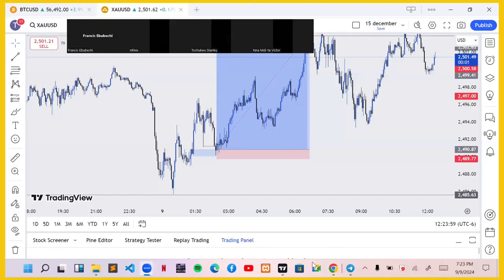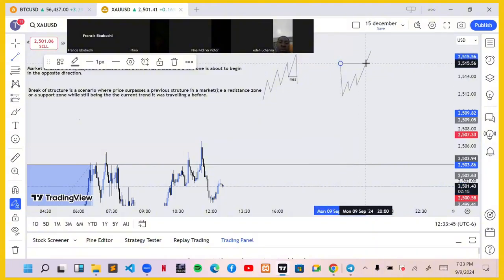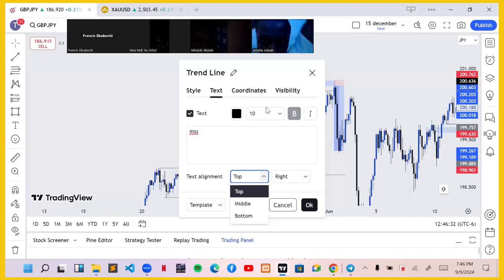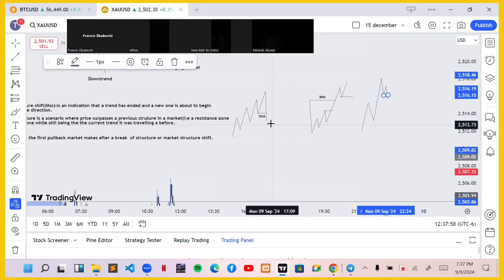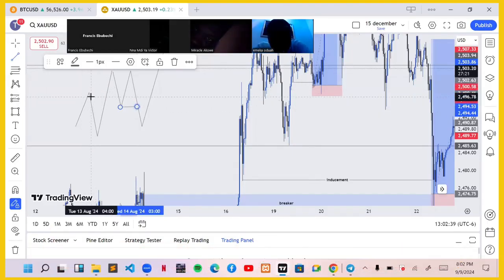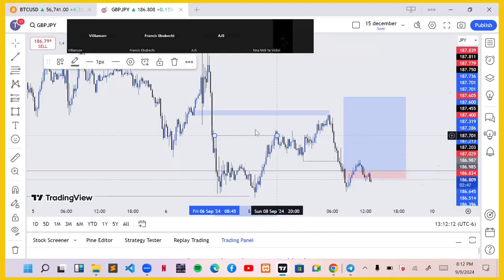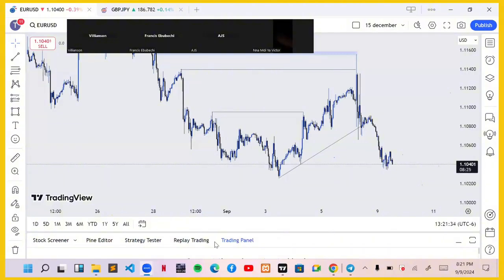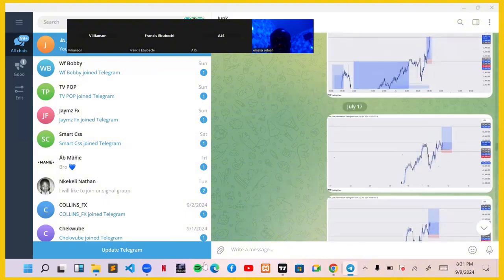9 Toni Iyke’s $1M Strategy LEAKED - Free Full Course!